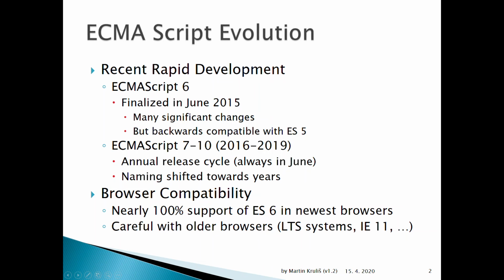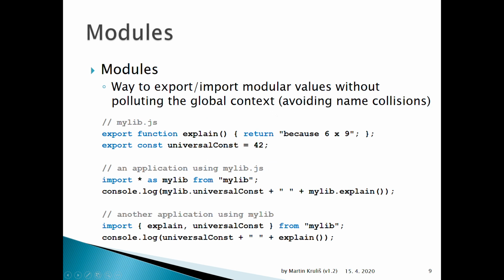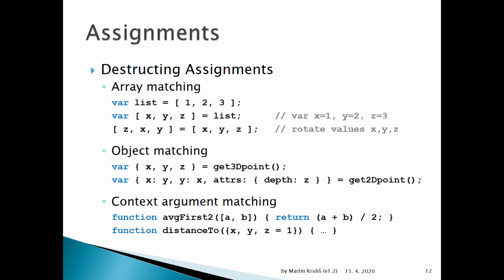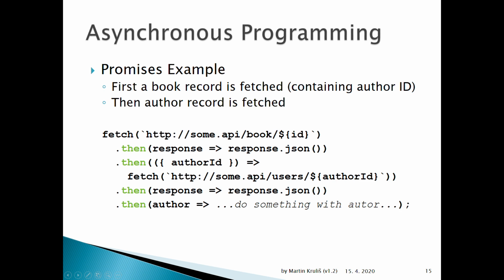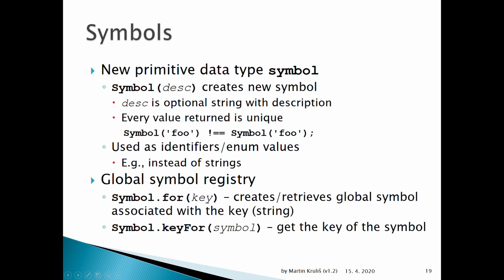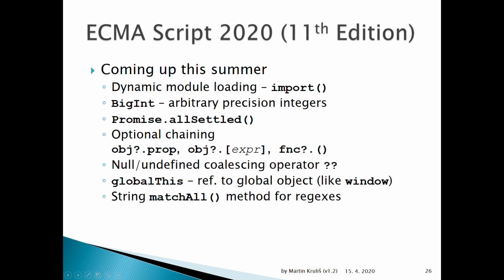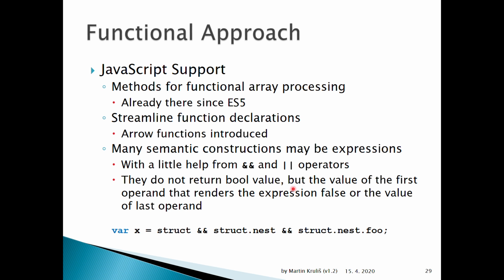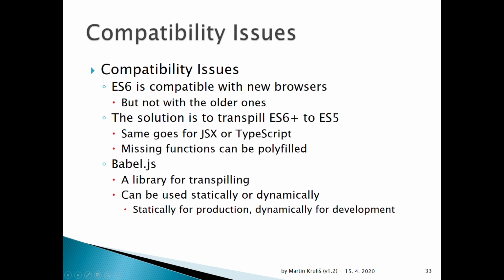AdvWebApps 09 - Modern JS (ES6+)